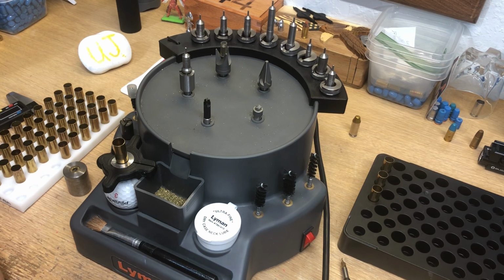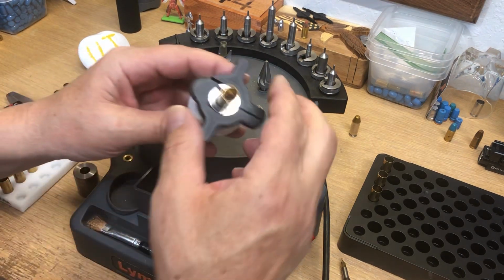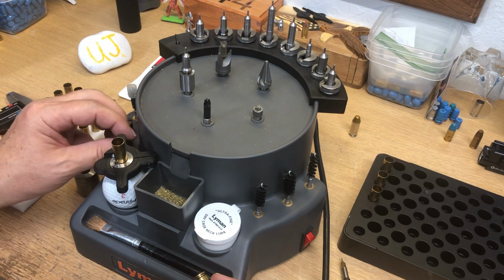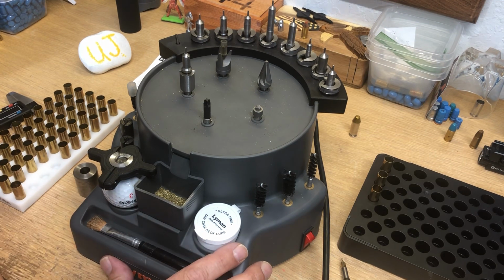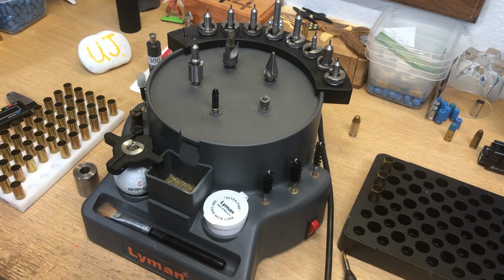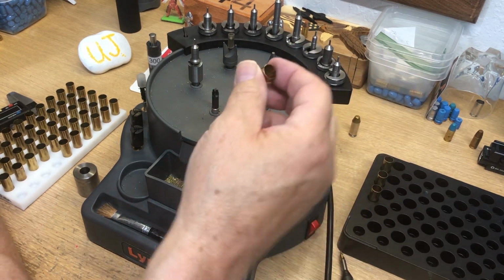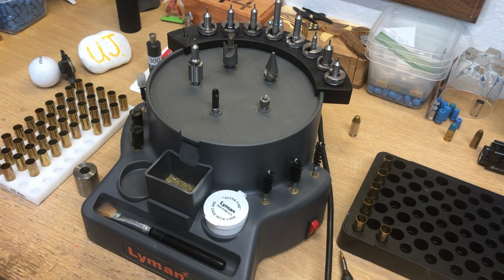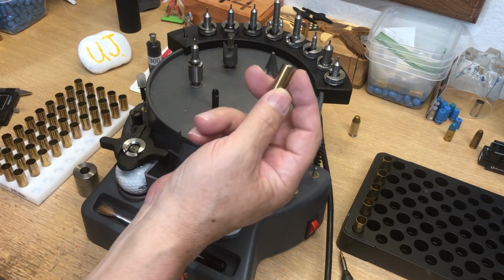Prepping 10mm brass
Prepping 10mm on the Lyman prep center